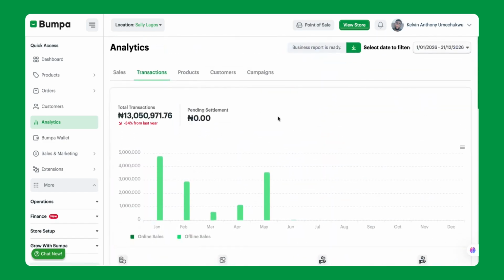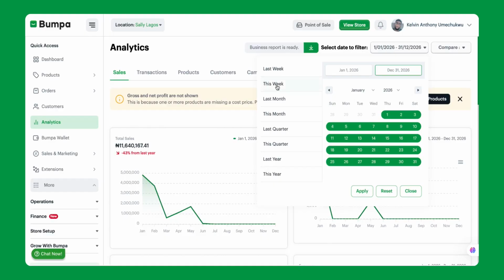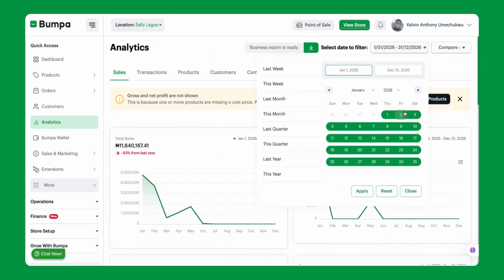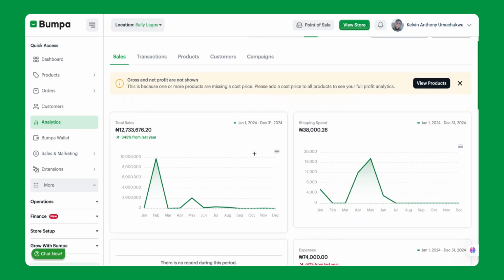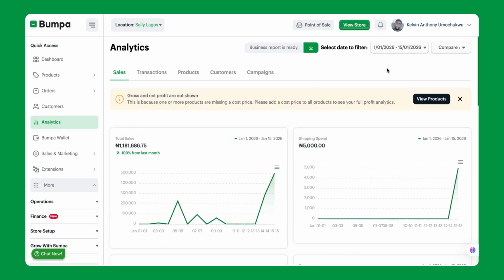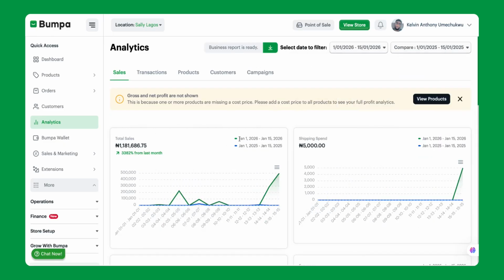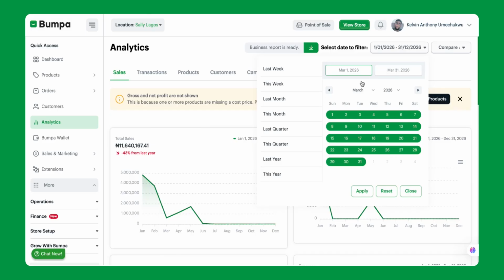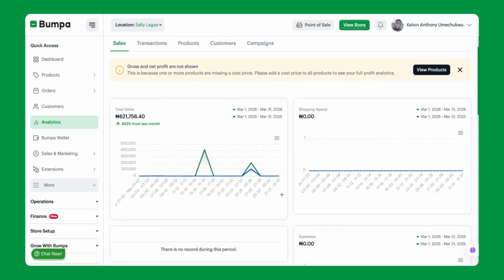How To Filter & Compare Data on Bumpa Analytics | Bumpa Web App Tutorial 2026 #53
Here's how to filter your analytics by any time period and compare your business performance across different periods on Bumpa.

What You'll Learn:

- How to filter your analytics data by date
- How to view data for a specific month, year, or custom date range
- How to compare two time periods side by side

How To Filter Data by Date

1. On your Analytics Dashboard, click Select Dates to Filter
2. Choose from the preset options (e.g. Last Year, This Year, This Month) or manually select a custom date range
3. Click Apply — your dashboard updates instantly to show data for that period

Examples:

- Select Last Year to instantly view all of last year's data
- Manually pick January 1 to December 31, 2024 to view a specific year
- Pick any custom range like January 8 to January 16 for a very specific window

How To Compare Two Time Periods

1. Set your primary date range (e.g. January 1–15, 2026)
2. Click the Compare button
3. Select the comparison date range (e.g. January 1–15, 2025)
4. Click Apply

Your charts will now show two lines or bars:

Green — your primary period (e.g. 2026)
Blue — your comparison period (e.g. 2025)

This makes it easy to see at a glance whether your business is performing better or worse than the same period in a previous year.

Note: You can compare any two time periods — same month across different years, same quarter, or any custom range you choose.